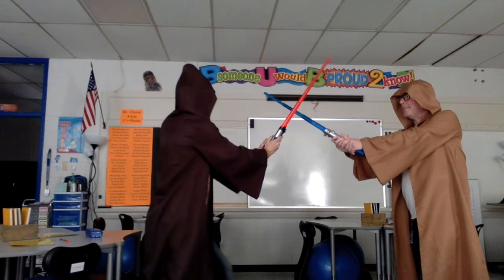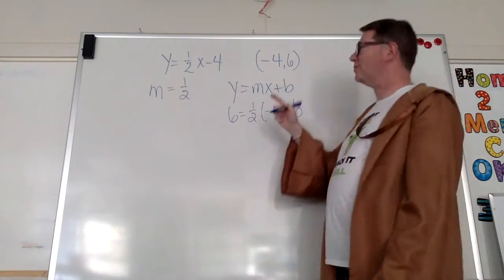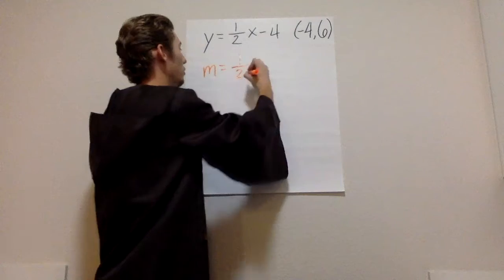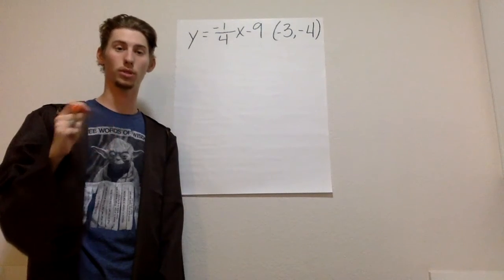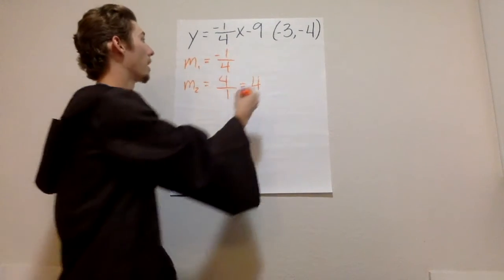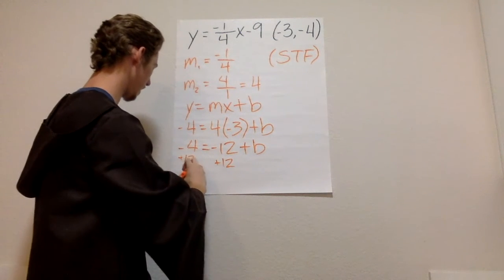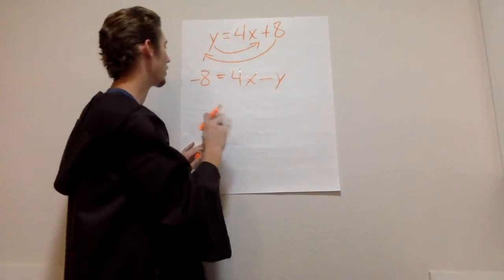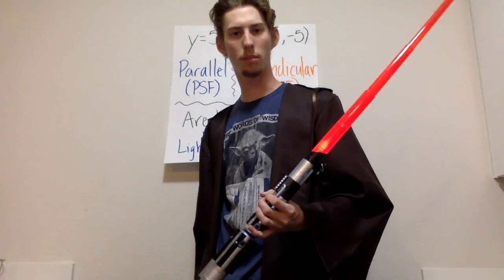ALG 4B-4 Equations of Parallel and Perpendicular Lines